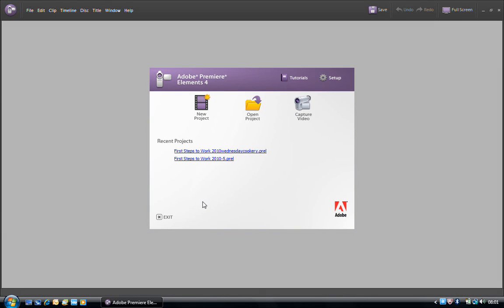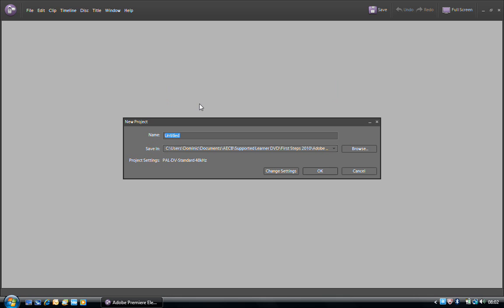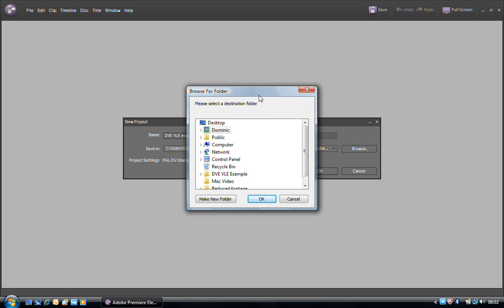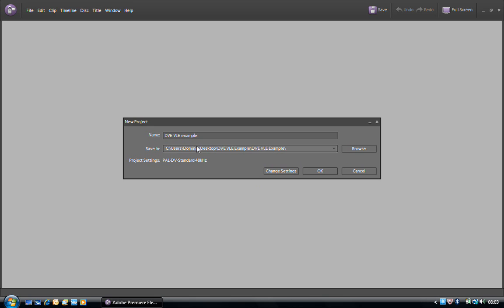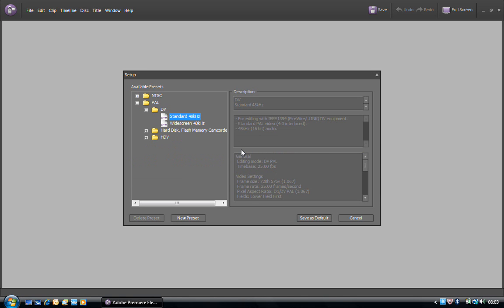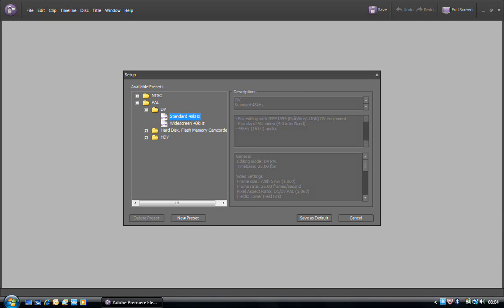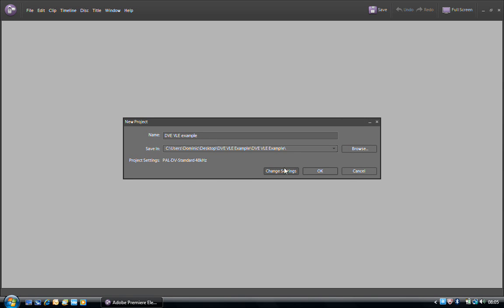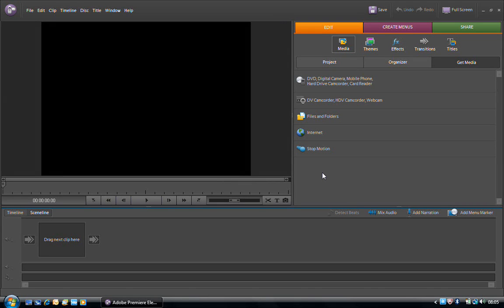creating_a_project.wmv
Startina a new Project in Adobe Premier Elements